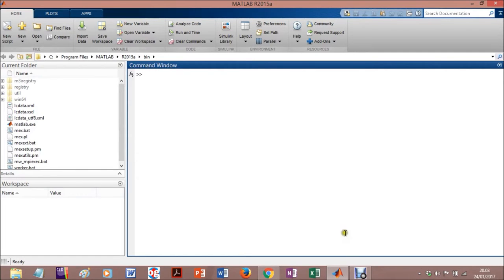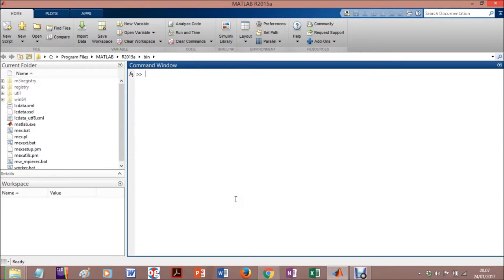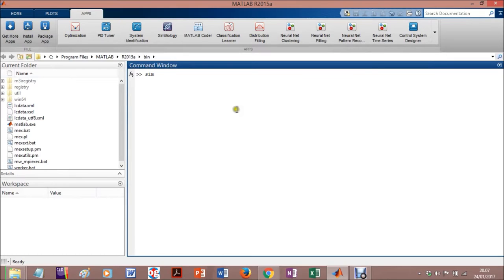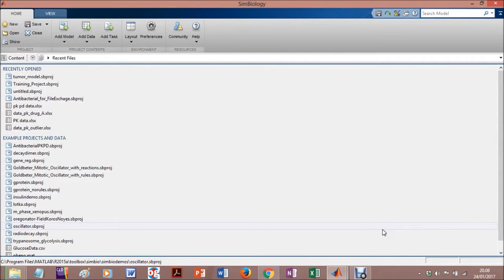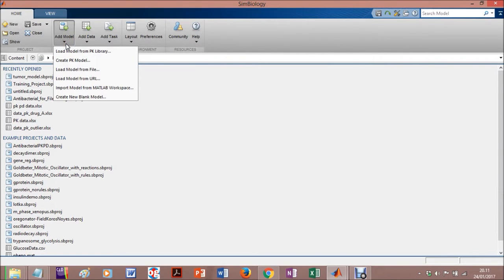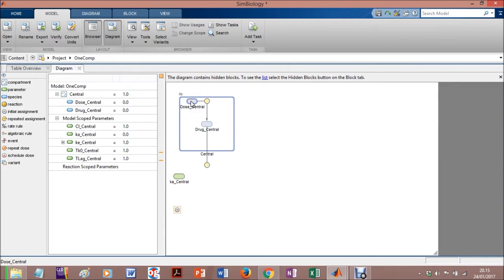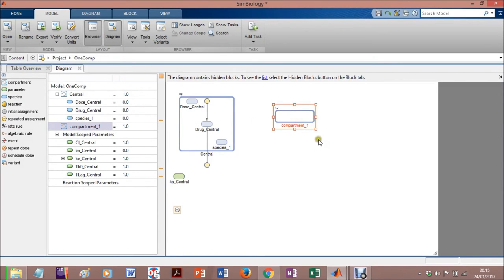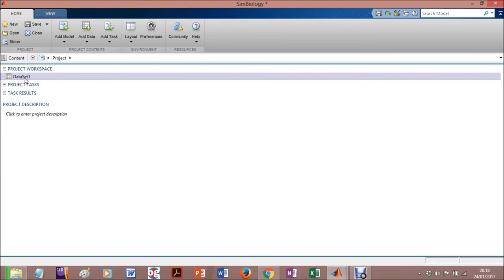A brief glimpse on simBiology (Matlab)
simiBiology is a Matlab software developed for mathematical modeling applied to biological systems. On this brief video, we present the software for upcoming possible webinars from a set of seminar presented for the Thursday Morning Science, as an activity of the BISMA group.